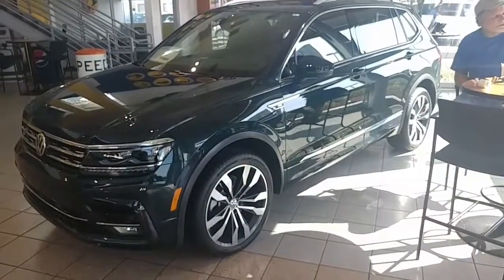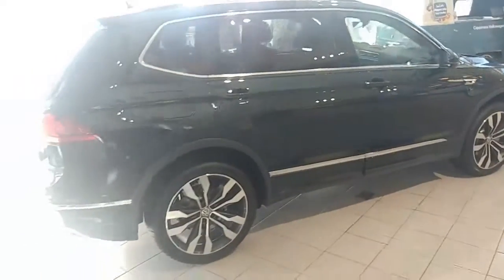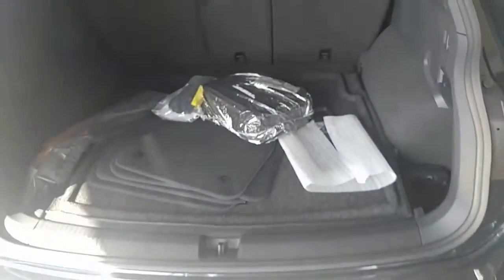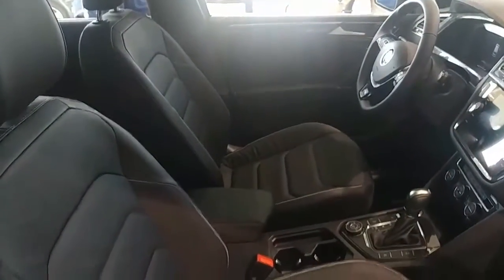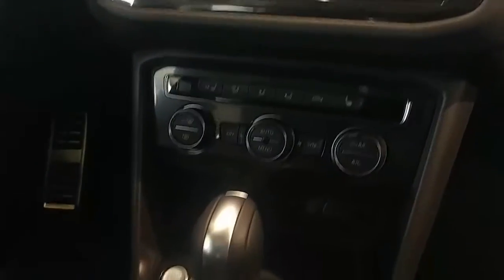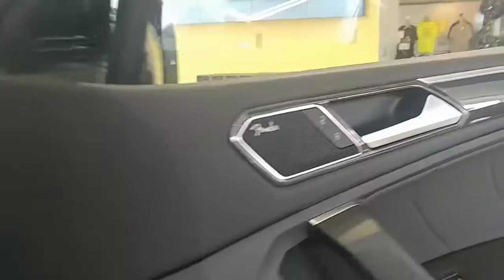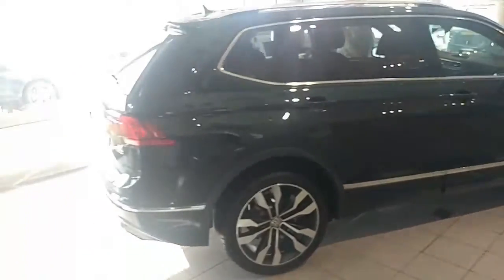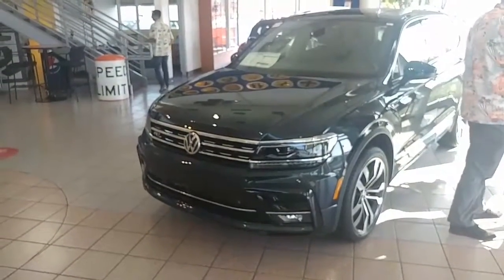Walk-around video for Nicole from Buddy Capo VW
2018 Tiguan R line SEL 4motion